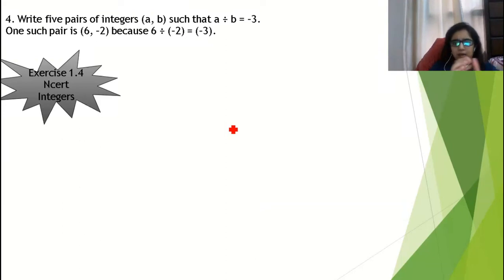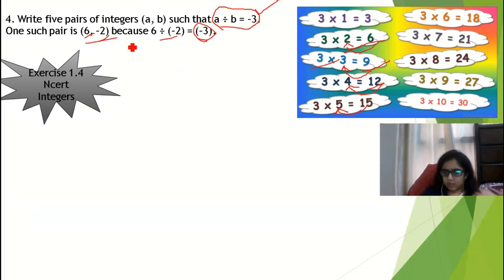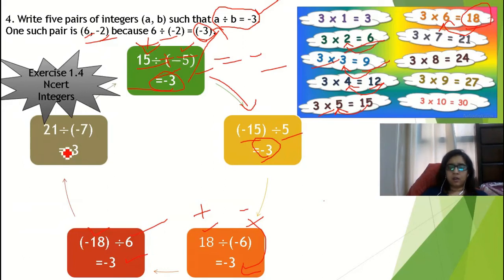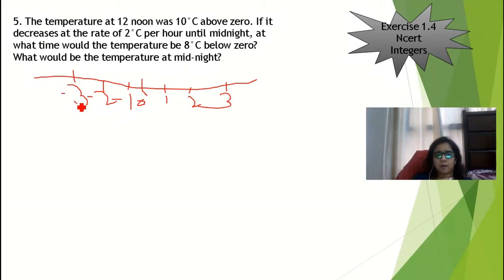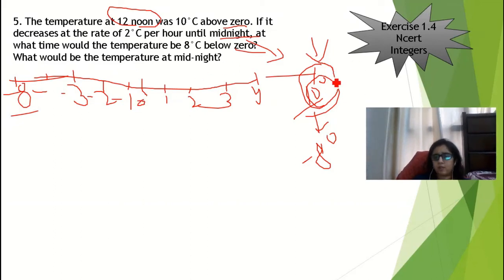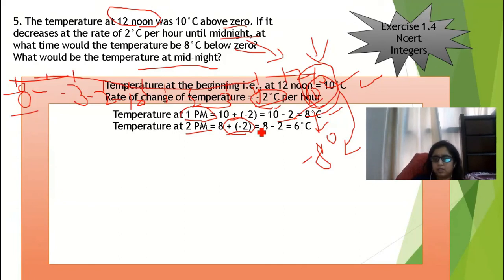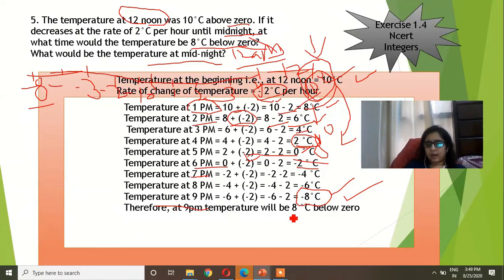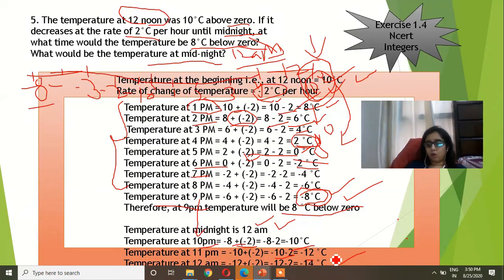Q 4, Q5, Ex 1.4 - Integers - Chapter 1 - Maths Class 7th - NCERT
pdf file of Q 4, Q5, Ex 1.4 - Integers - Chapter 1 - Maths Class 7th - NCERT-